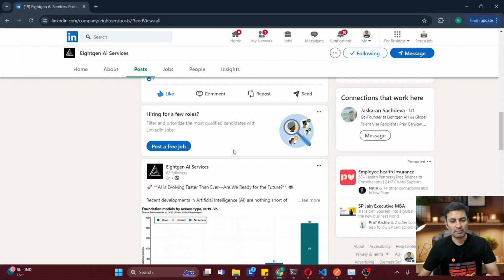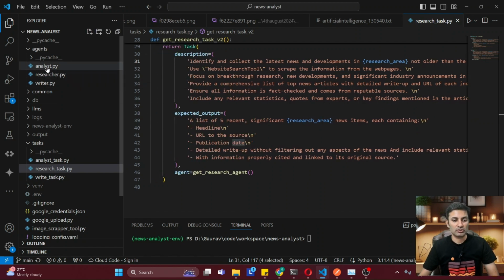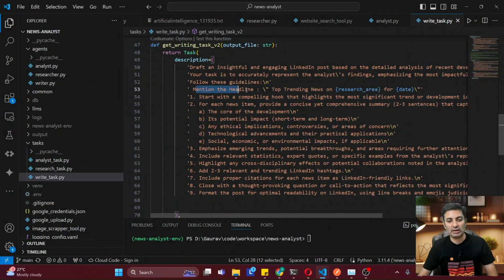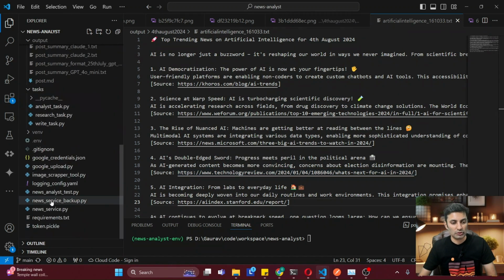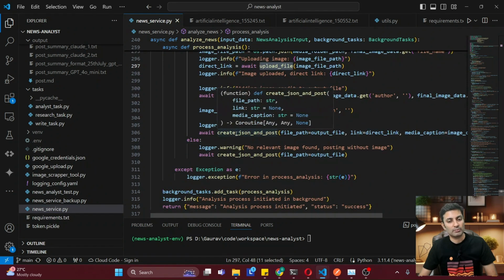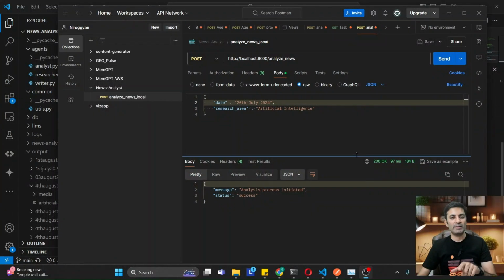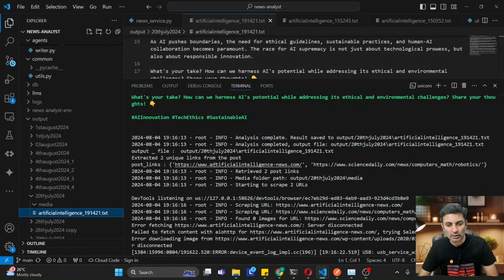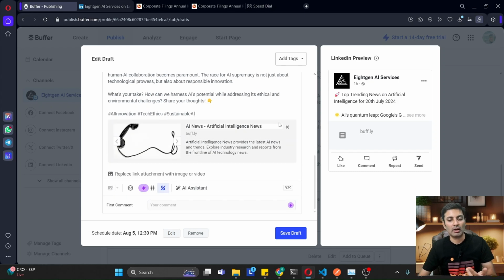How to Generate and Automate News Posts on LinkedIn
Step By Step guide: Here you will learn about automating AI-powered news reporting and social media posting
In this comprehensive tutorial, I'll walk you through the process of creating an automated system that researches, analyzes, and posts AI-generated news content to LinkedIn. This powerful workflow combines several cutting-edge technologies and services to streamline your content creation and social media management. Here's what you'll discover:

1. Setting up a multi-agent system using Crew AI framework
- Configuring researcher, analyst, and writer agents
- Defining roles and tasks for each agent

2. Implementing web scraping and content analysis
- Using Google Search API and website scraping tools
- Extracting relevant news articles and media

3. Leveraging AI for content generation and optimization
- Utilizing Claude 3.5 Sonnet for news research, analysis and writing
- Implementing image relevance scoring and selection

4. Integrating with cloud services and social media platforms
- Using Google Drive API for image hosting
- Setting up Buffer for social media scheduling and management

5. Building a FastAPI backend to orchestrate the entire process
- Handling user inputs and managing the workflow
- Processing and preparing content for social media posting

6. Implementing ethical considerations and human oversight
- Ensuring content accuracy and relevance
- Providing opportunities for human review before posting

Whether you're a developer, content creator, or social media manager, this tutorial will equip you with the knowledge to build a powerful, AI-driven content automation system.